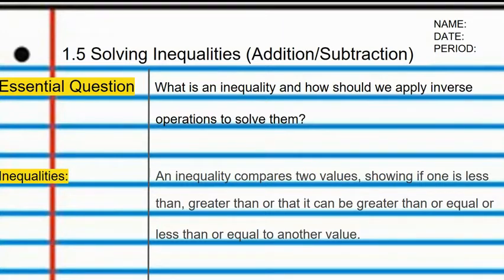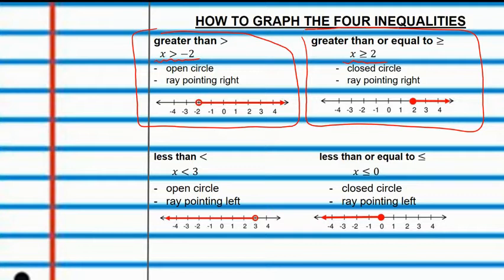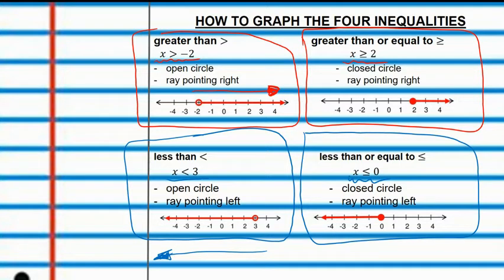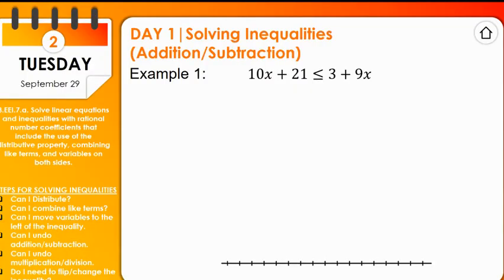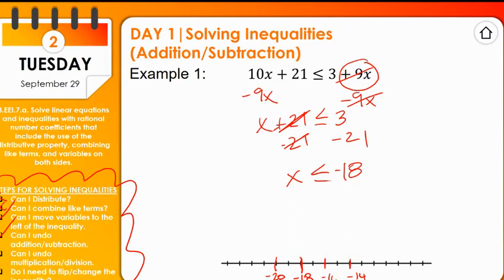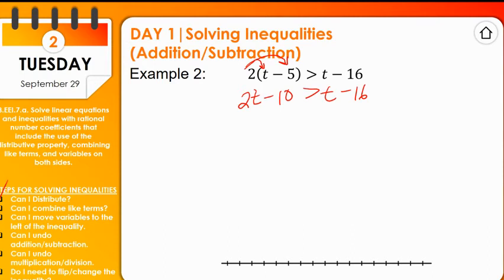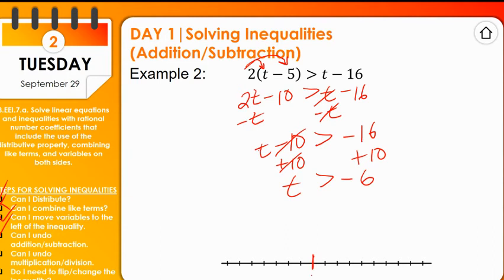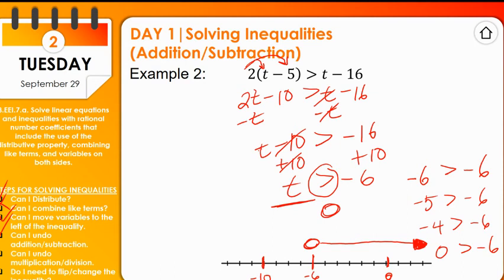1.5a Solving Inequalities (Addition/Subtraction)